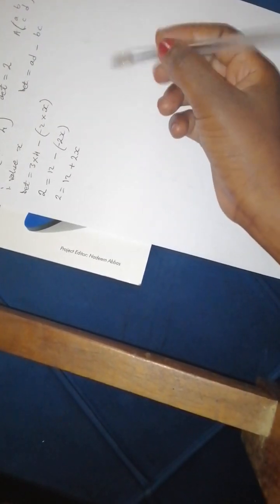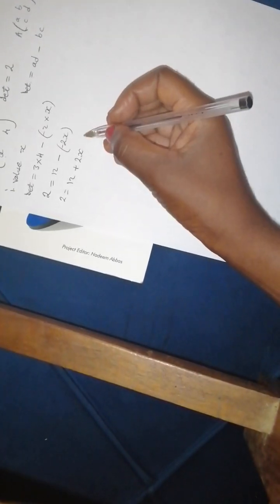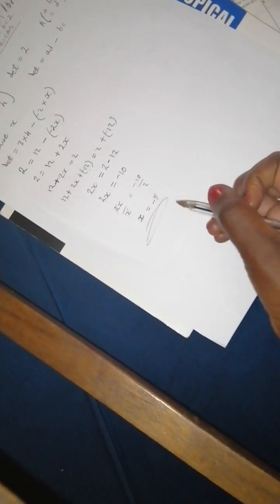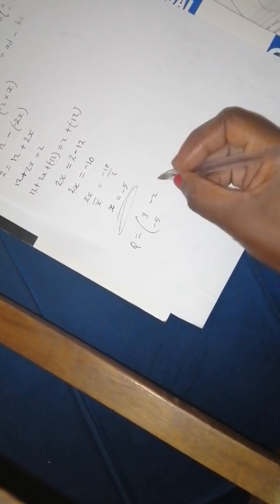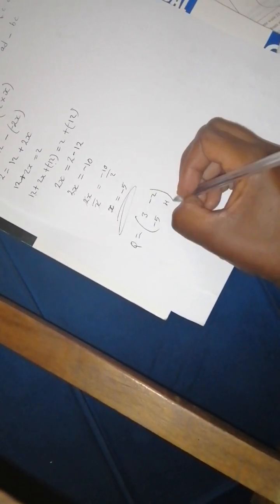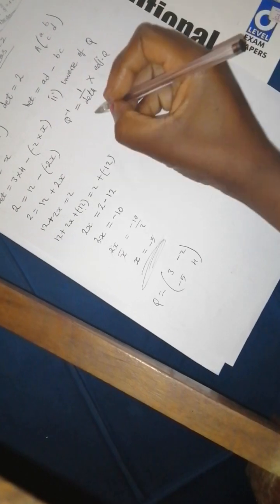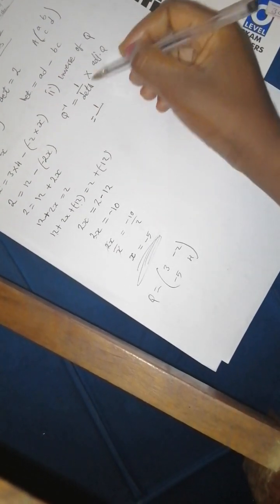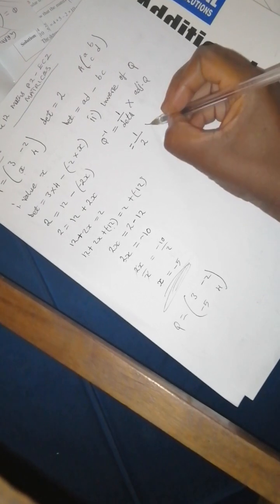G12 MATHS P2 - matrices part 1